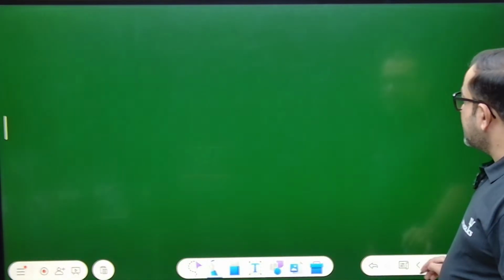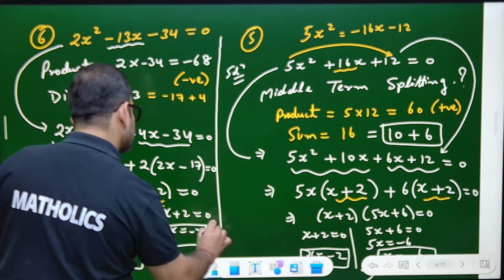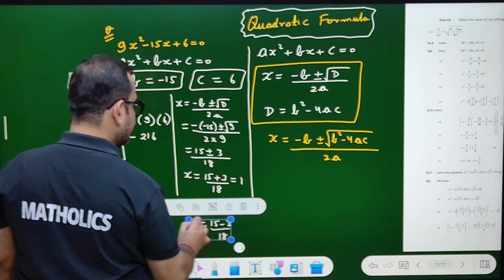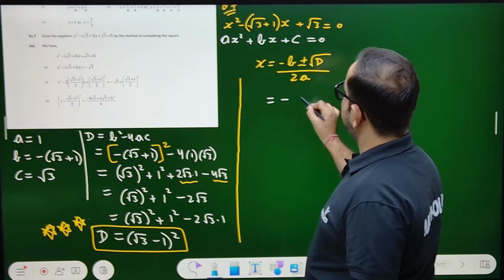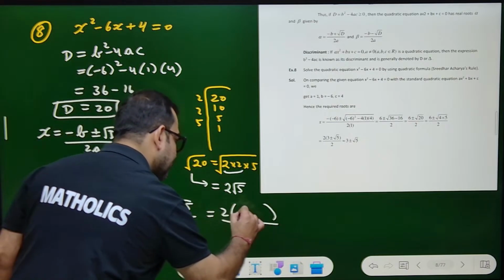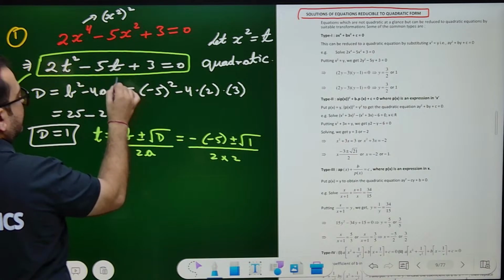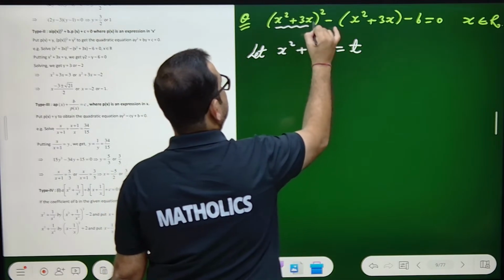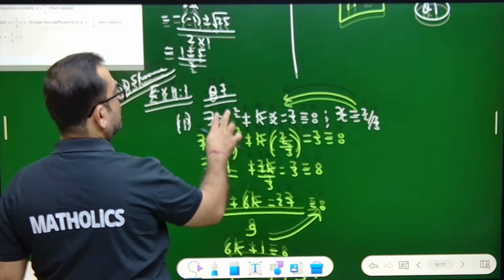Quadratic Equations Class 10 Maths | Quadratic Equations in English | Class 10 Maths Chapter 4